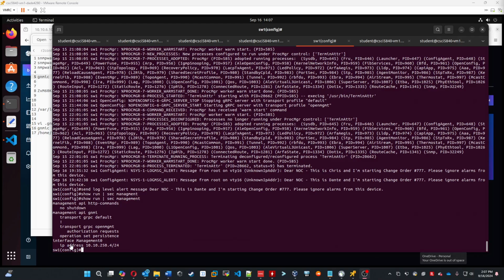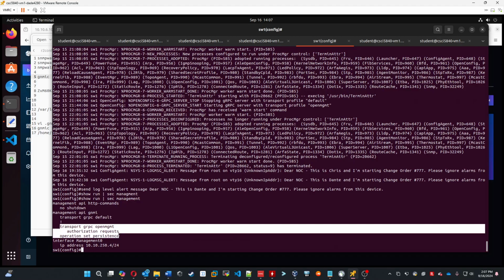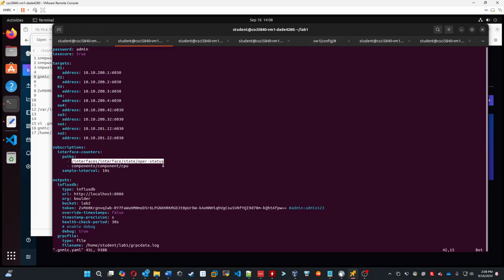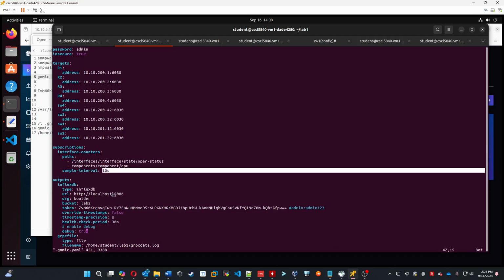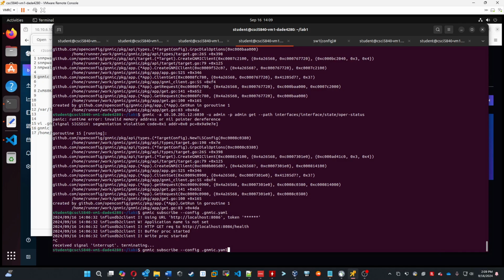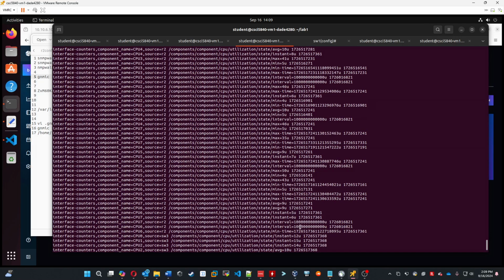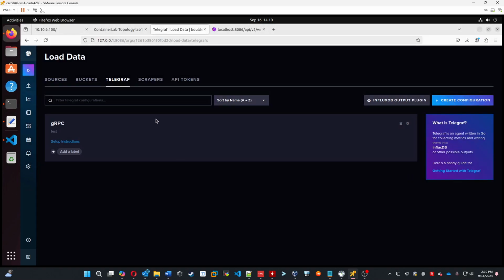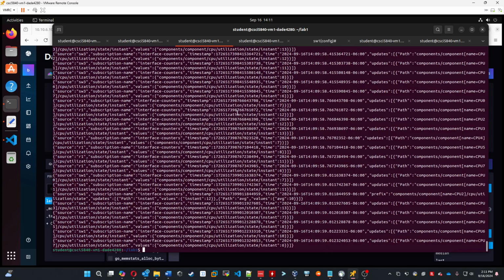gRPC Configuration and Streaming Telemetry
In this video we walk through how gRPC is configured on Arista cEOS devices and how that data can be gathered via streaming telemetry using a gRPC client like gnmic (linux). We can configure a .gnmic.yaml file to send the gRPC data to a timeseries database like InfluxDB.